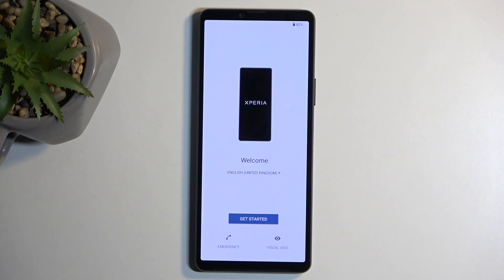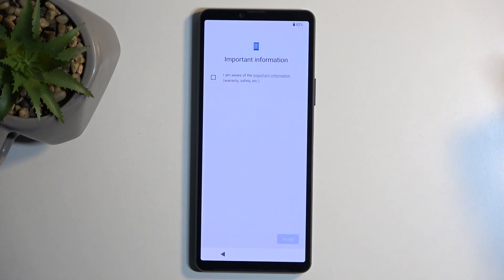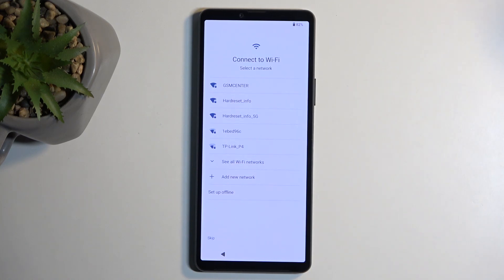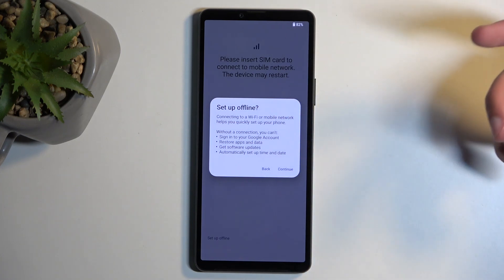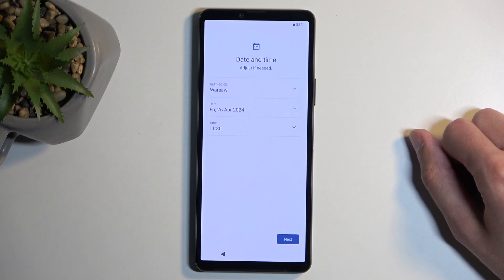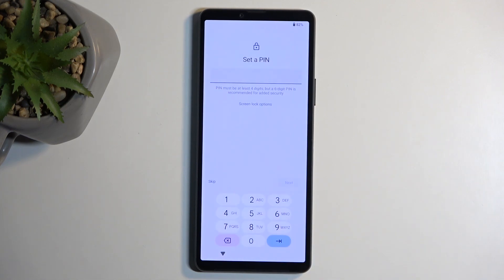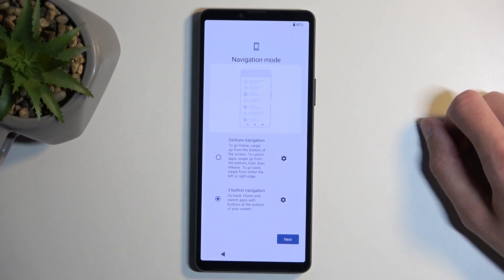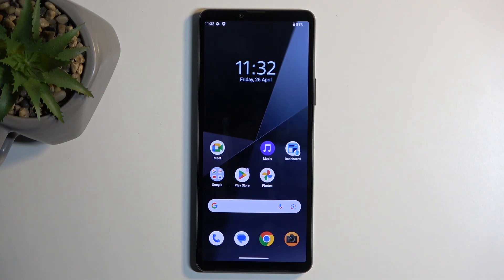How to Set Up SONY Xperia 10 VI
In this video, we will guide you through the process of setting up your new SONY Xperia 10 VI smartphone. Setting up your phone properly ensures that you can start using it efficiently and take advantage of its features right away.

How to set up SONY Xperia 10 VI? How to set up SONY Xperia 10 VI for a first time? How do I initialize my SONY Xperia 10 VI? What are the steps to get started with my SONY Xperia 10 VI?